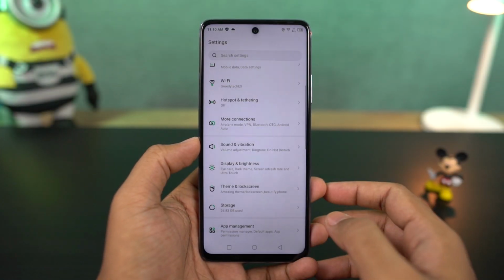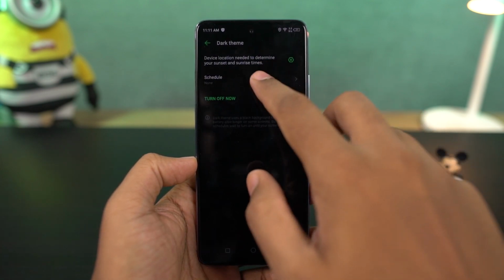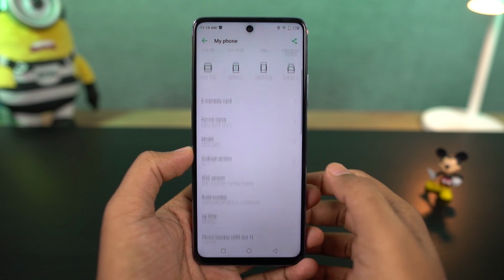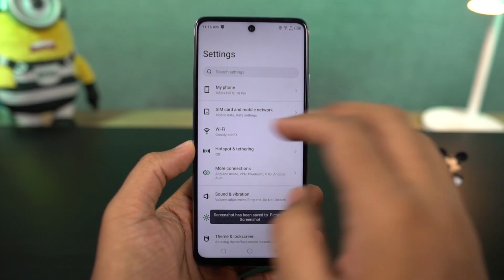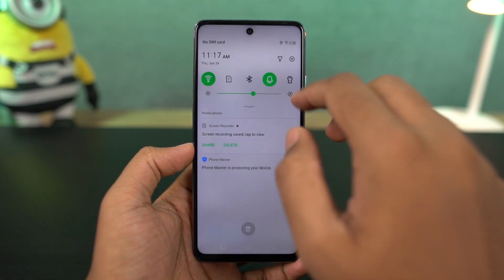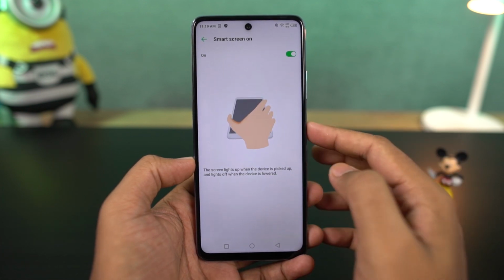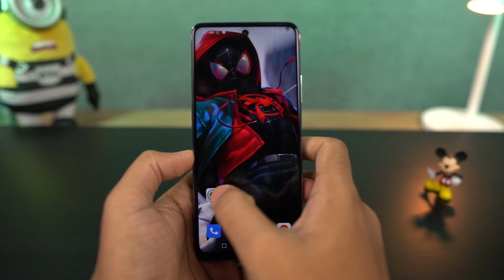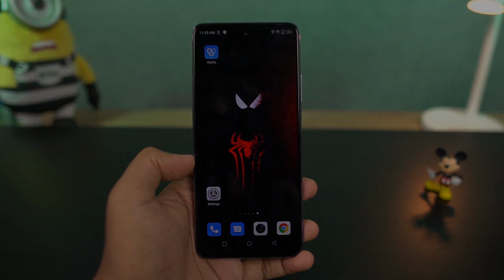Infinix Note 10 Pro 15+ Tips and Tricks